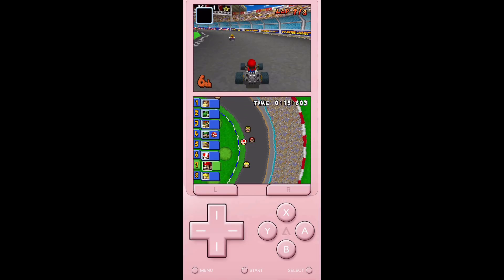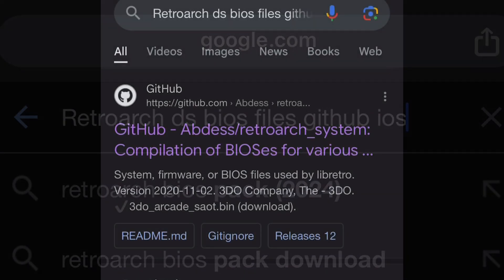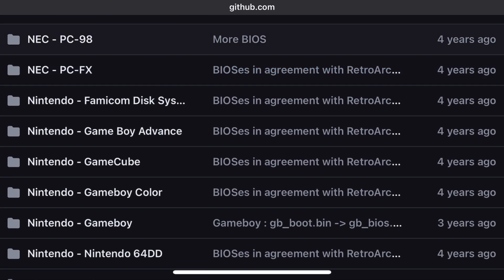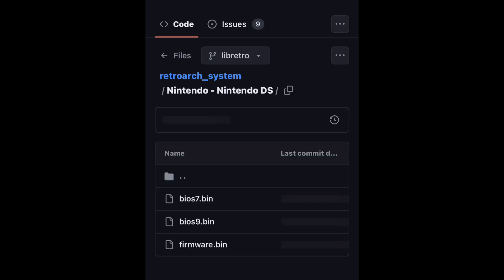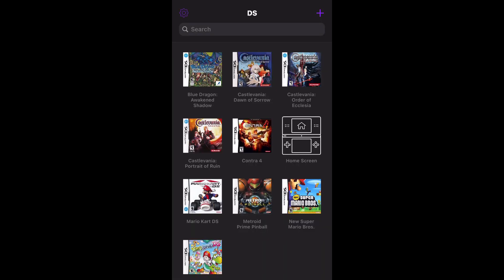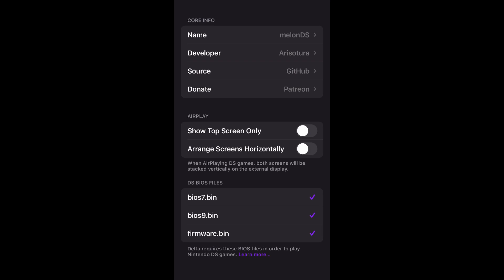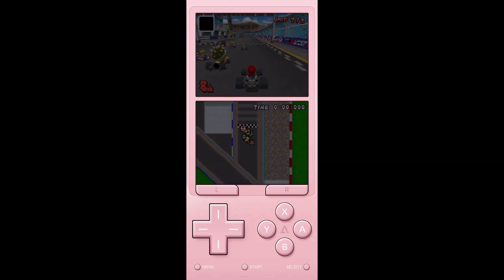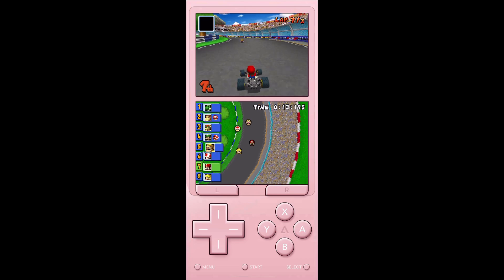How To FIX DS BIOS files not working on delta emulator 2024